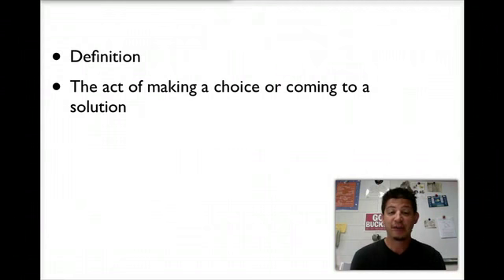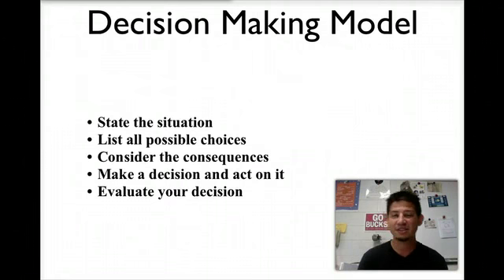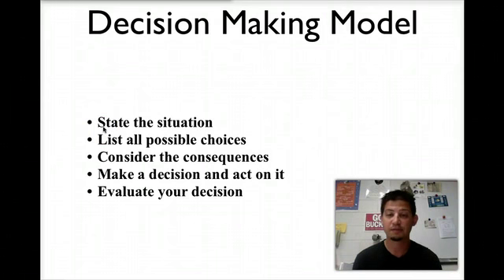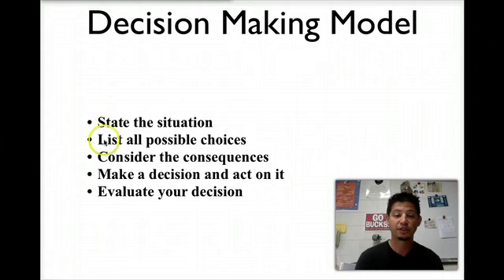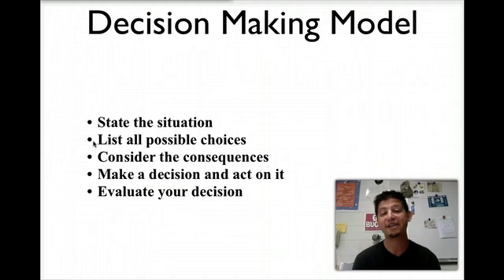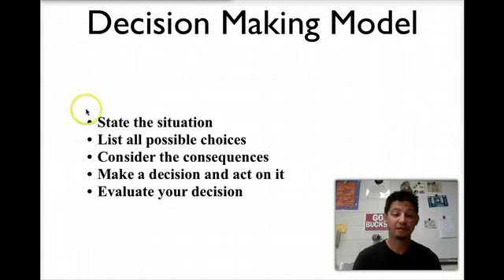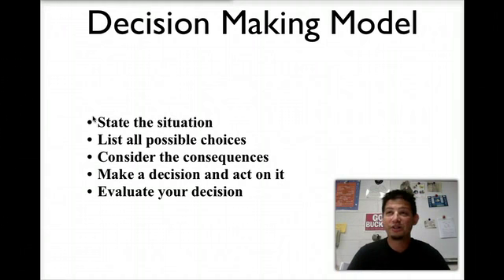6th Grade Decision Making Lesson